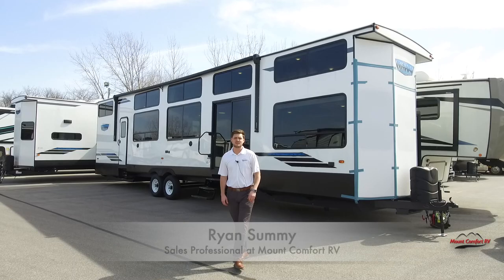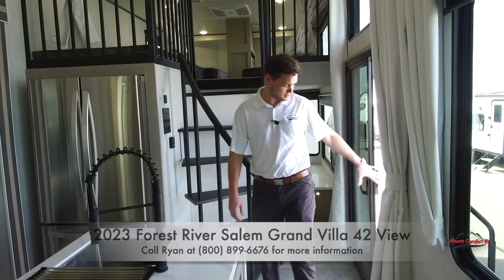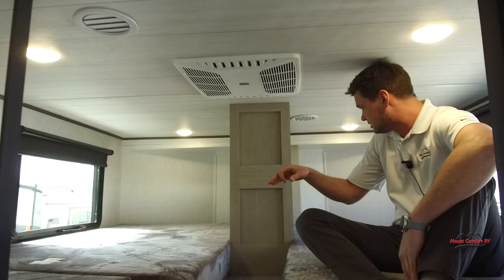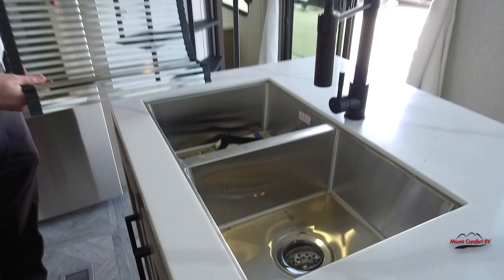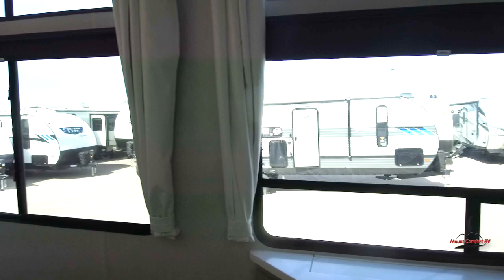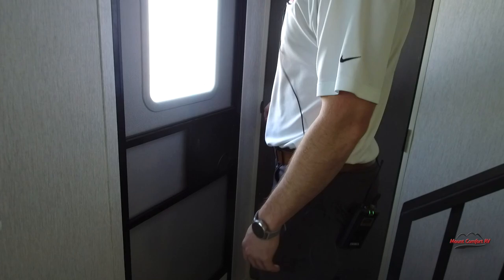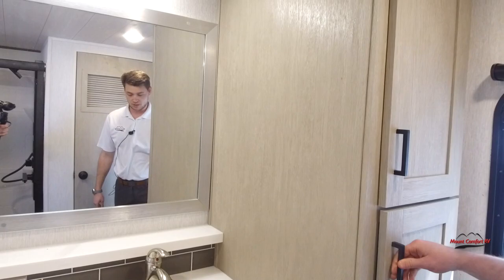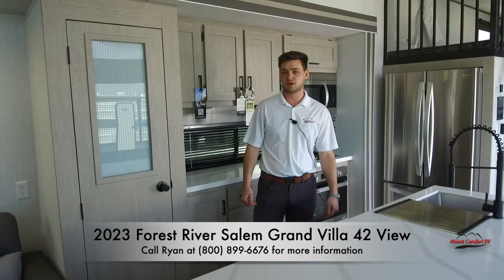New 2023 Forest River Salem Grand Villa 42 View Review | Mount Comfort RV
You haven't seen anything like this! Ryan, from Mount Comfort RV, reviews the brand-new 2023 Forest River Salem Grand Villa 42 View! This model offers a luxurious camping experience that no other trailer could offer!

One of the best things about the Grand Villa 42 View is the windows! This model is full of large windows that give you the perfect amount of natural light! They also include automatic shades that raise and lower with the flick of a switch!

This floor plan offers a full-sized kitchen with an enormous kitchen island! The living area includes a TV, Electric Fireplace, and a large sectional sofa that can fold out into a bed! The Grand Villa 42 View also has 2 Lofts with plenty of storage, beds, and outlets!

Are you interested? We are located at 5935 W 225 N, Greenfield, IN 46140! We hope to see you soon!